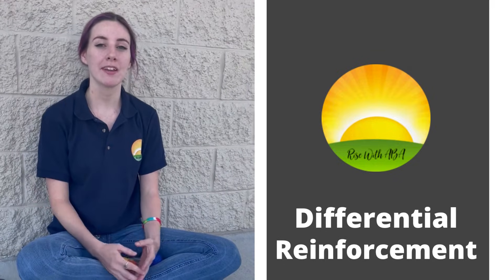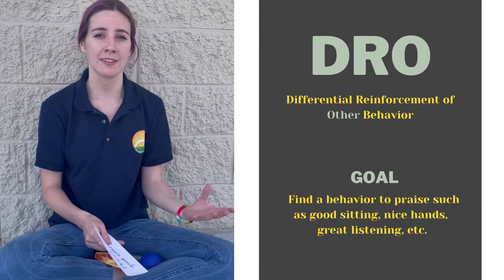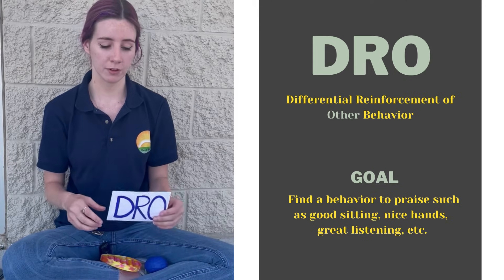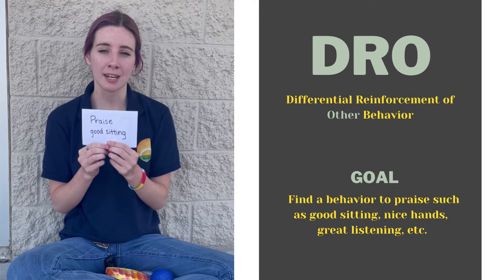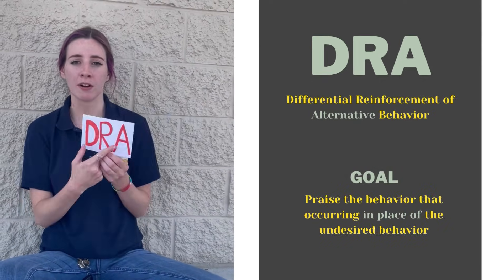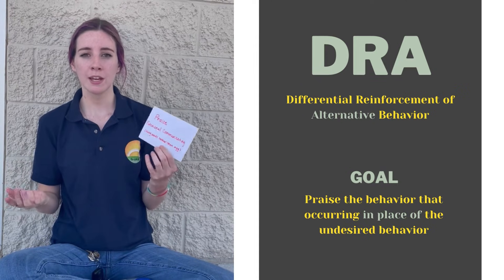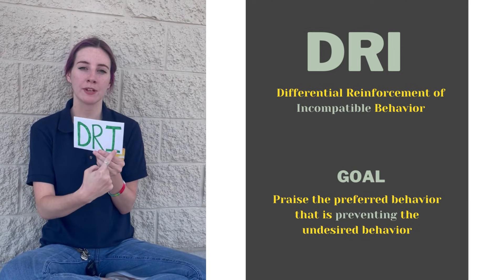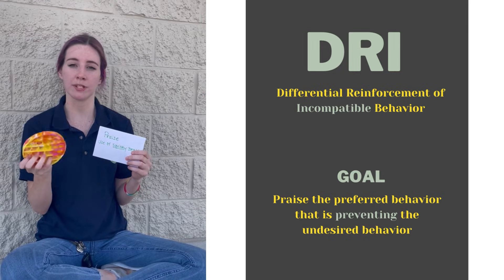Differential Reinforcement (DRO, DRA, DRI)- ABA therapy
Differential Reinforcement is a technique used in ABA therapy in aim to decrease unwanted behaviors by using reinforcement and praise strategically.

Watch this video to understand how the concepts of DRO, DRA, and DRI are used to help decrease unwanted behavior!